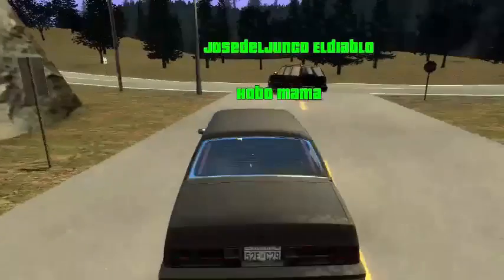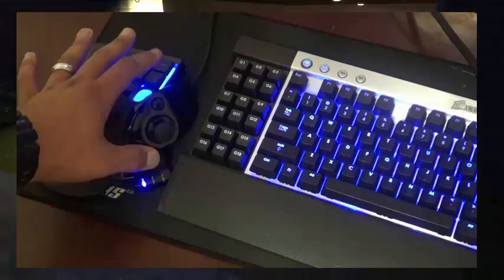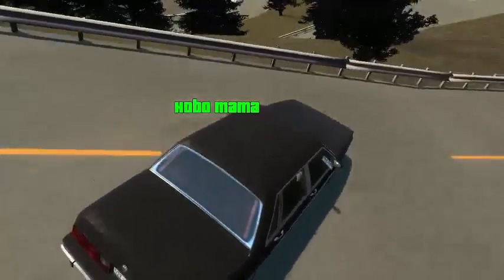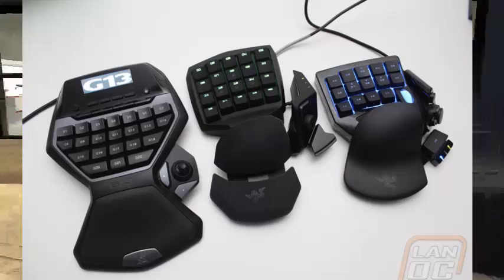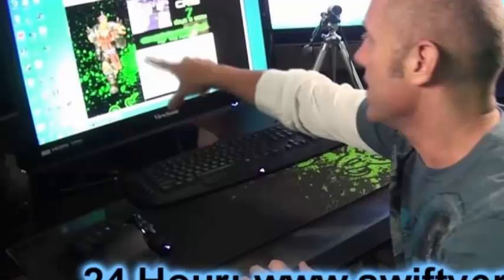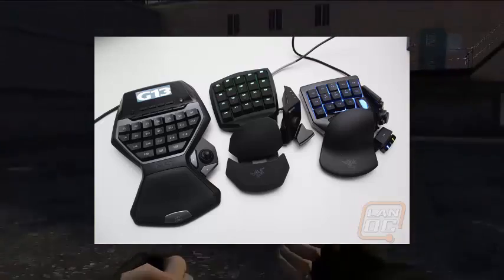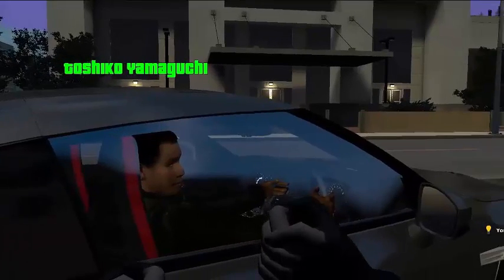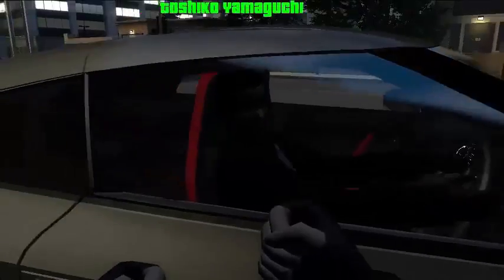Why Are There Such FEW Gaming Keypads?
My thoughts and curiosity on the market of PC gaming keypads. Sorry for 480p guys, I did not realize I rendered the video in 480p. I deleted files, so now I cannot re-render and re-upload the video in HD. Thanks for understanding :-) If you are curious what the gameplay is in the background, check out the video on the gaming channel